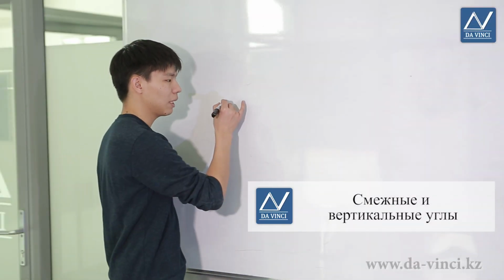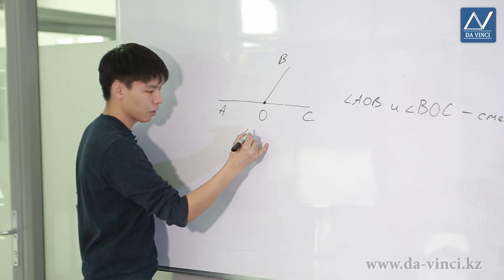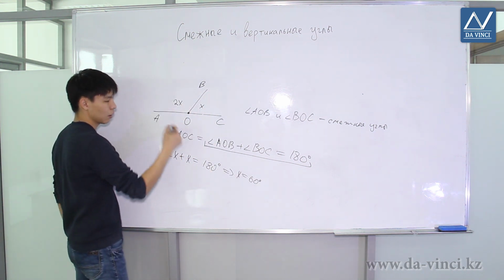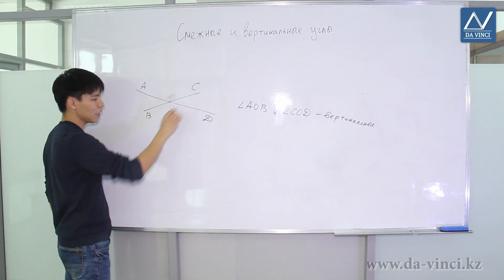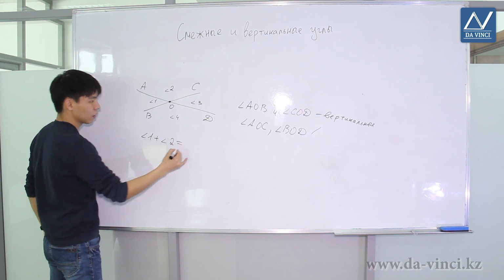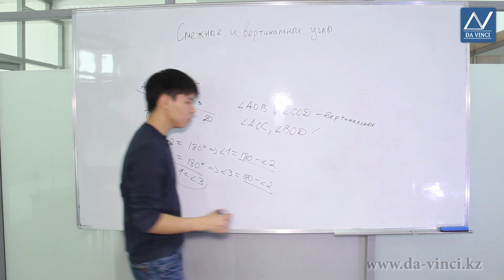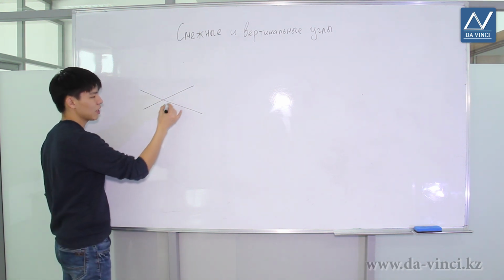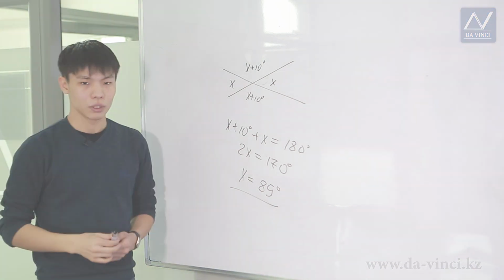7 Grade, 11 Lesson, Adjacent and Vertical Angles